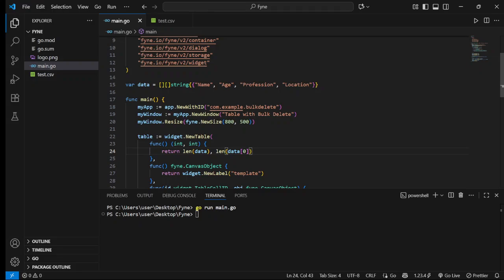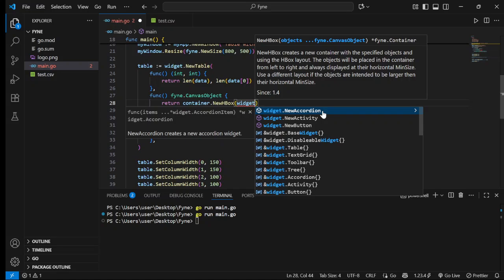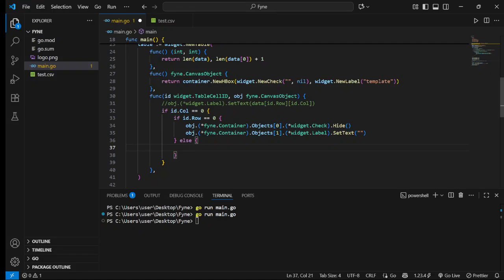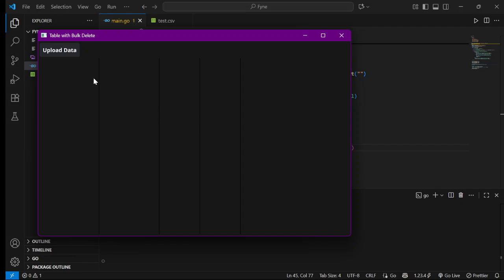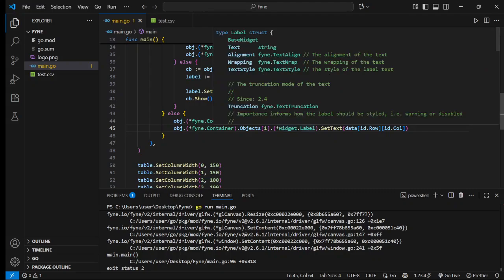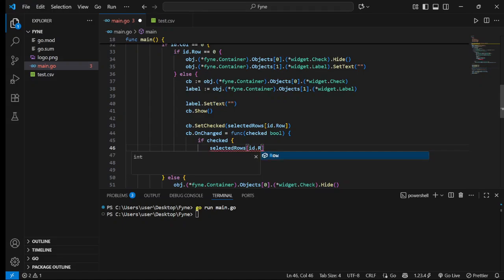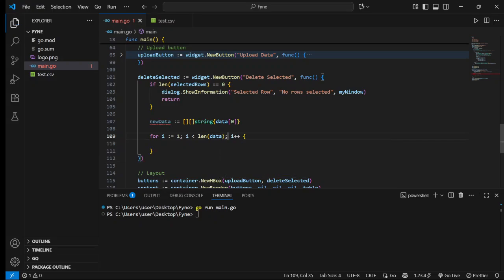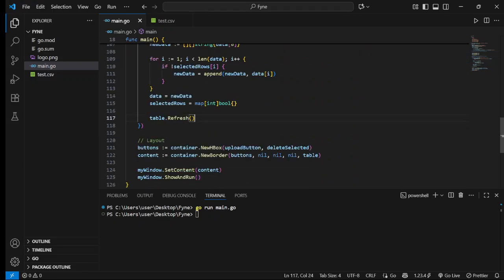24. Multiple Select and Bulk delete items in a table in A Fyne desktop application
In this video, we will learn how to add Multiple Select and Bulk delete items in a table in an A Fyne desktop application.